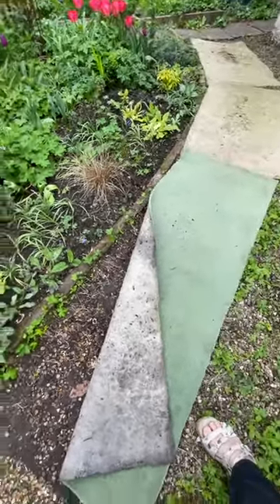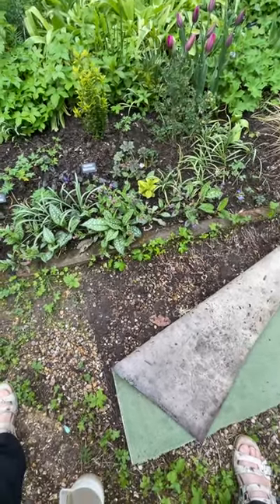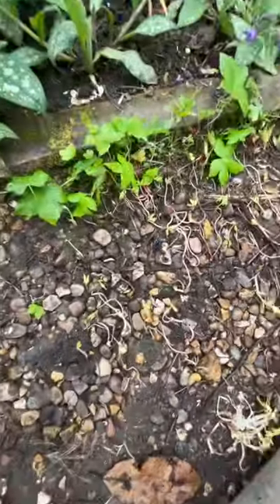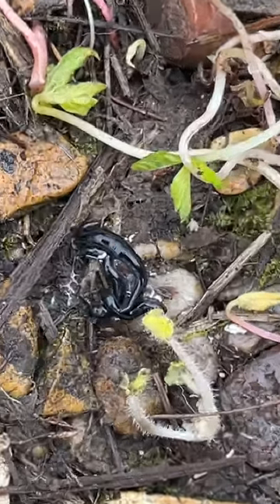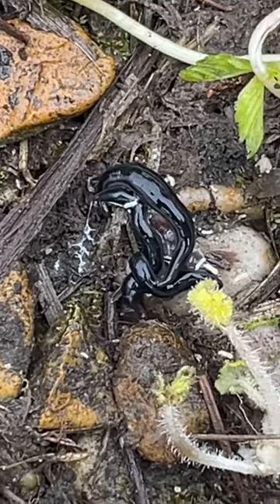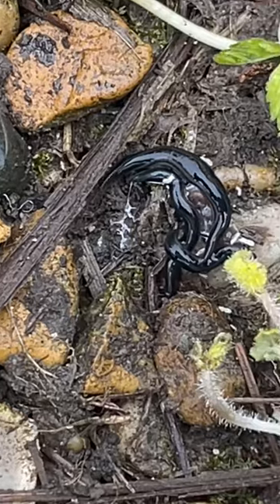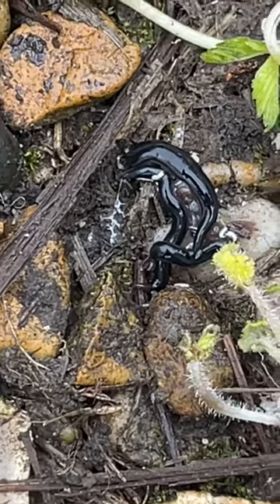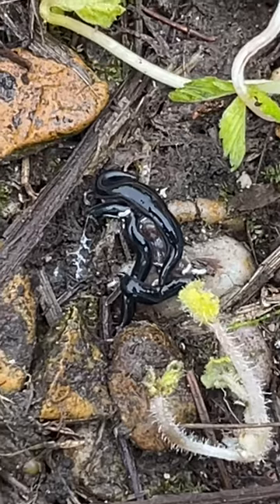How to capture invasive nonnative flatworms use carpet. Australopacifica atrata small Black flatworm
There will be a moist shady spot in your garden, find some old carpet and place it on the soil,shingle or hard landscaped surface.
Place it the right way up, the bigger the amount of carpet the better.
Flatworms can mostly be found under slabs,bricks,embedded stones.
During the day they are not active.
Every morning I check under the carpet and often find flatworms. (since I found them in feb 2024, they are  less in number now, this video is dated 10/4/2024)
Don't step on the carpet because there will be other animals there amongst the decaying matter.
Turn the carpet back and look closely, the humidity and moisture is a favourite habitat. Once located simply put them into a solution like bleach and water so they are killed swiftly.
I believe these are Australopacifica atrata, they are quite small even when extended and do not look as wide and large as the Obama flat worm that I've seen photos of on line. This non native flatworm feeds on dead animals.
'Black terrestrial planarians, 5 mm to 3 cm long, have been found in five locations in the United Kingdom, the earliest in 2015. They are identified as Australopacifica atrata (Steel, 1897), a species originally described from New South Wales, Australia. A detailed systematic discussion of original and later descriptions, all of which are of external features only and with no morphological details, is given in support of this identification. Sectioned specimens show partly mature ovaries and ventral testes though none show any development of the copulatory apparatus. They reproduce freely by fission. They appear to be generalist scavengers, having been found feeding on a dead slow worm, a dead mouse, an earthworm and also on rotten fruit. In captivity they feed on chicken liver, squashed slugs and earthworms. It is assumed that they have been inadvertently introduced to the UK and distributed through horticultural activity.'

Jones HD. Another alien terrestrial planarian in the United Kingdom: Australopacifica atrata (Steel, 1897) (Platyhelminthes: Tricladida: Continenticola). Zootaxa. 2019 May 15;4604(3):zootaxa.4604.3.12. doi: 10.11646/zootaxa.4604.3.12. PMID: 31717186.

PLEASE SEE GB Non-native Species Secretariat (NNSS) _________________________________________________________________________________________________